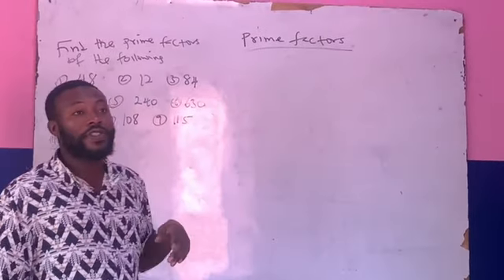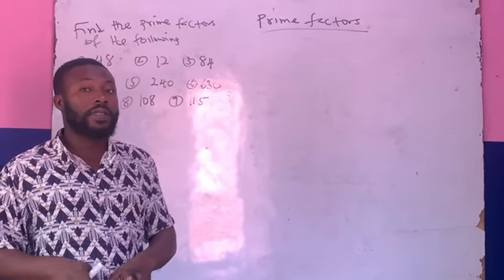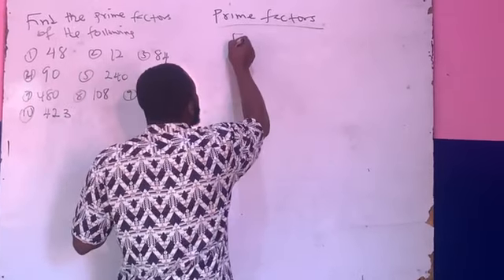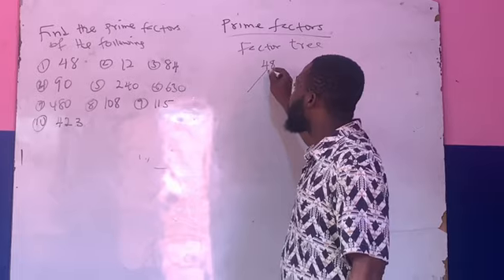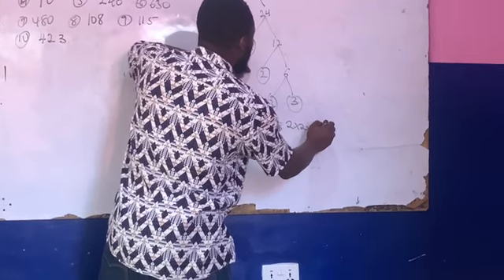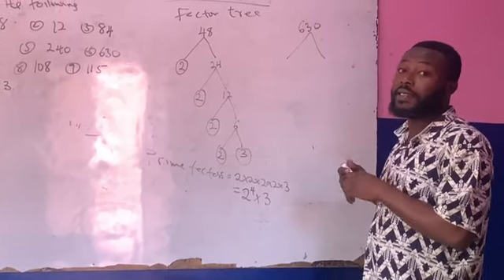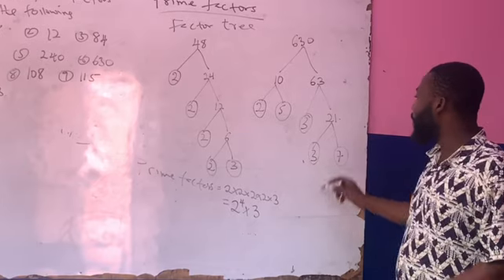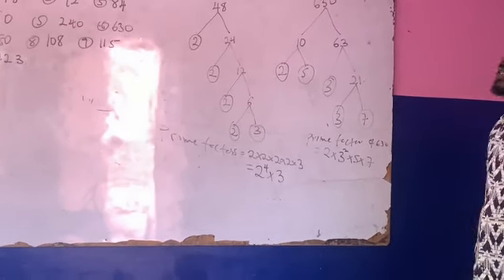Prime factors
How to find prime factors